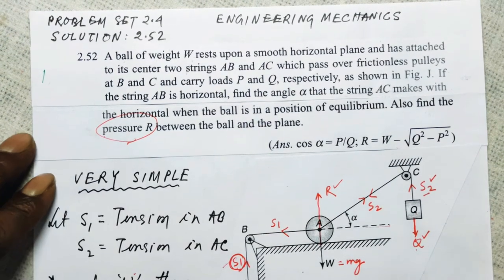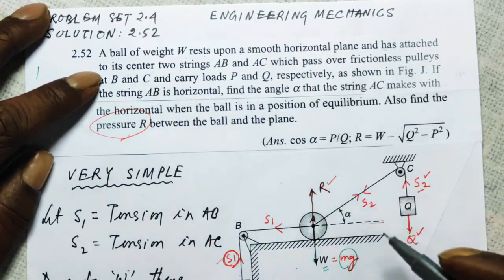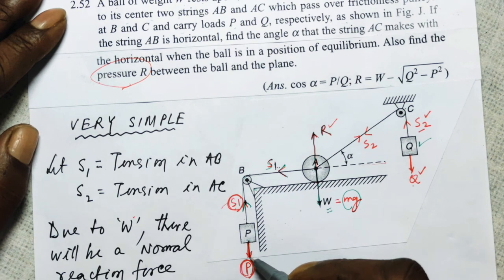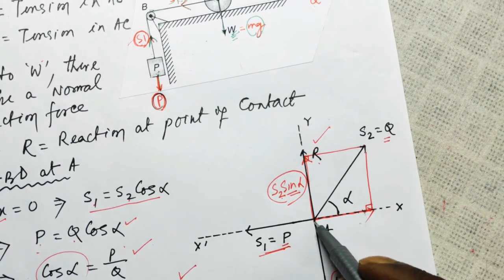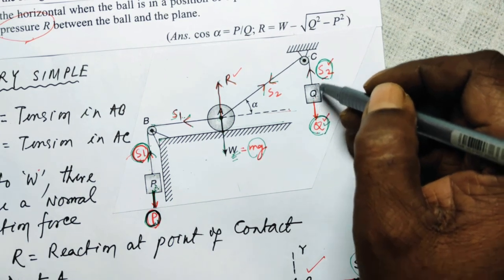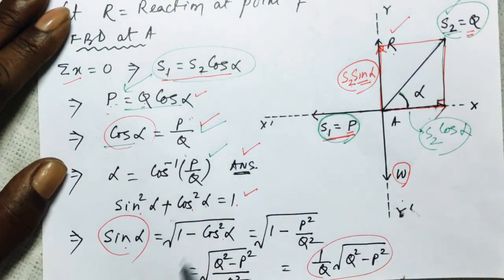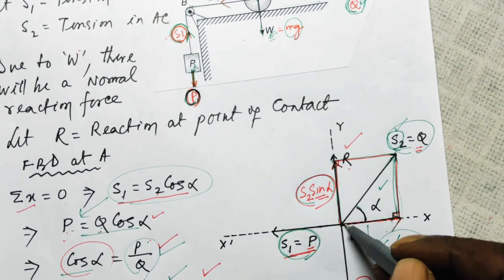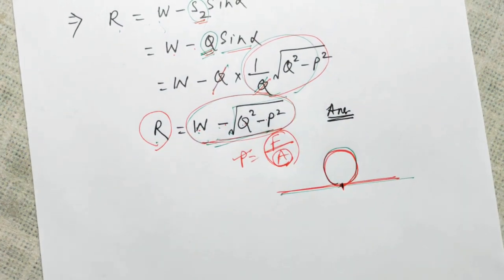Solution 2.52: Prof. S Timoshenko,Prof. DH Young,Director JV Rao, Prof. S Pati: Stanford University